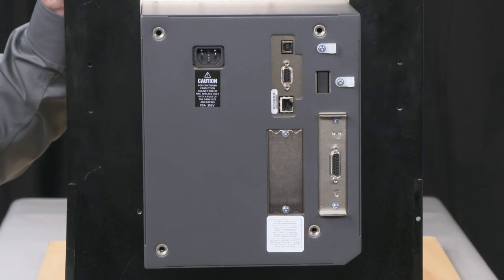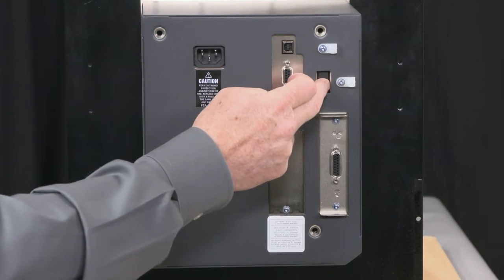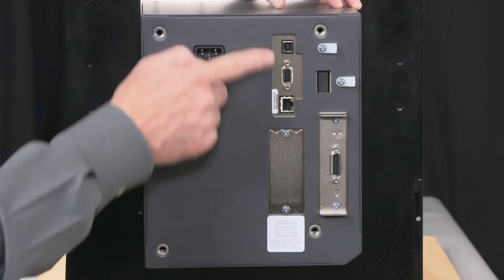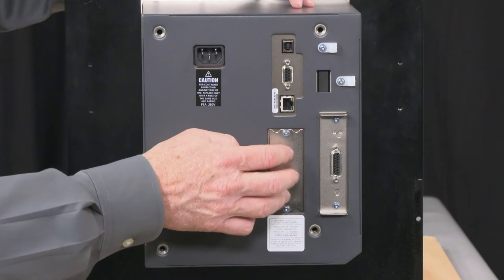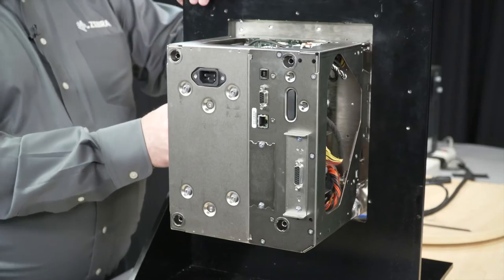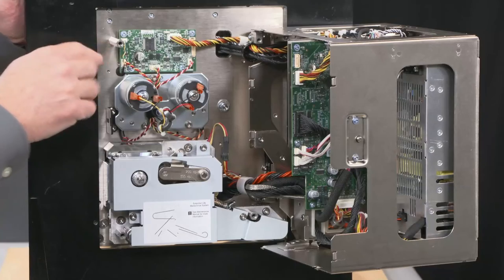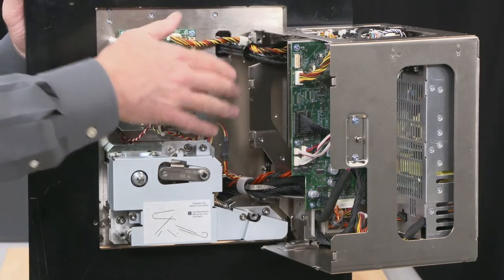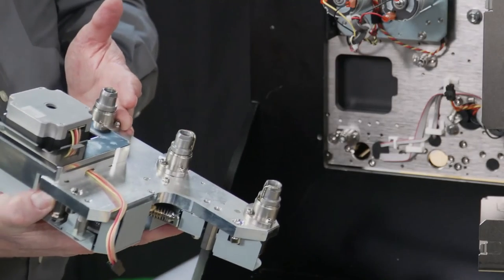ZEBRA ZE511 - Parte Posterior